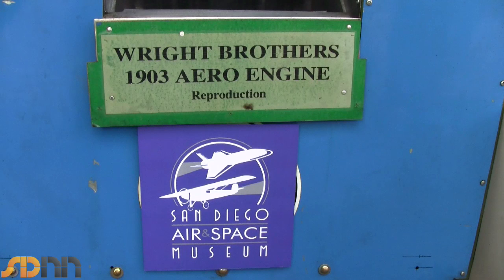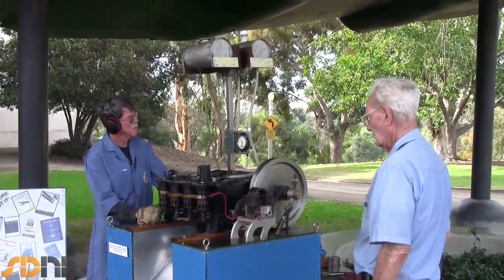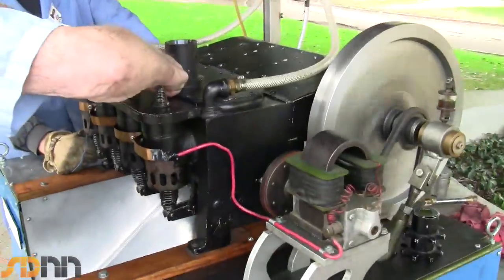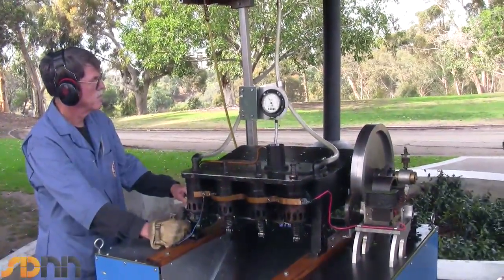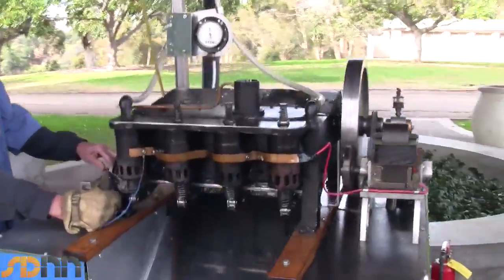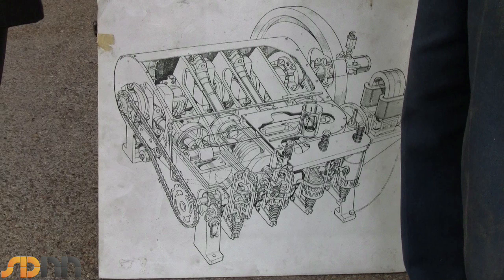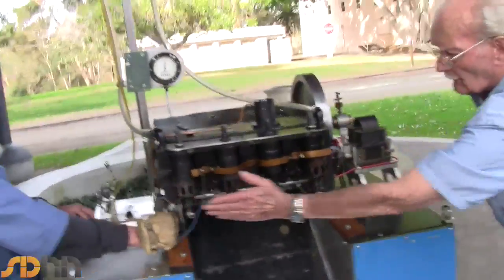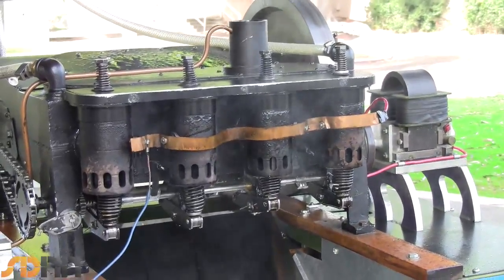Replica of original Wright brothers engine